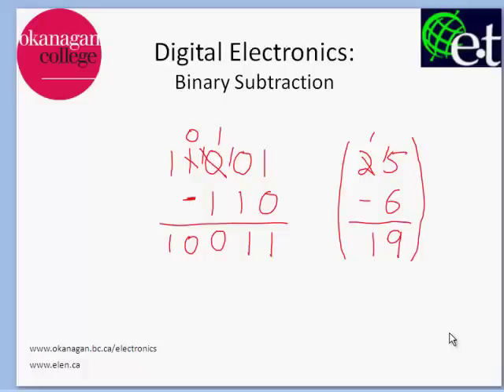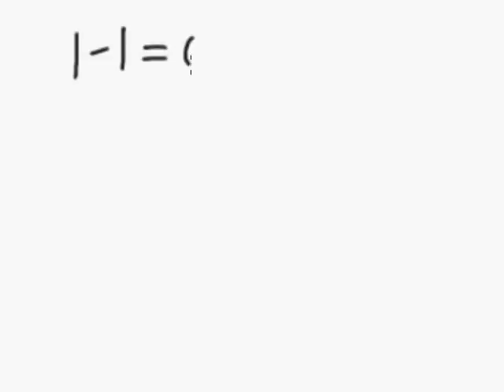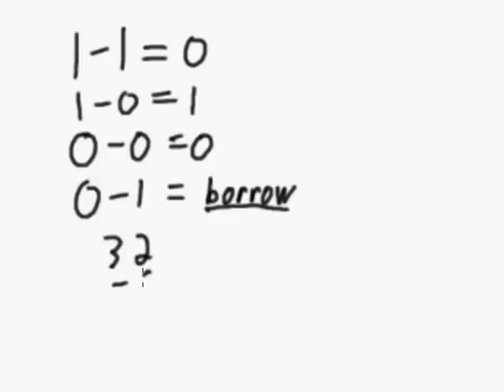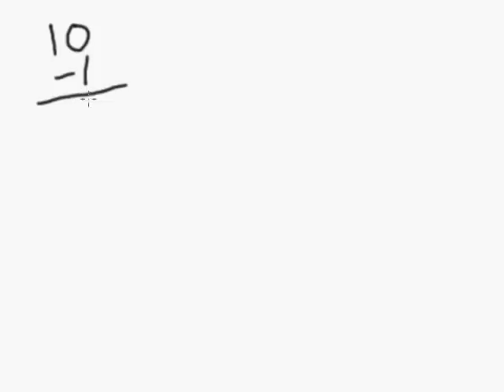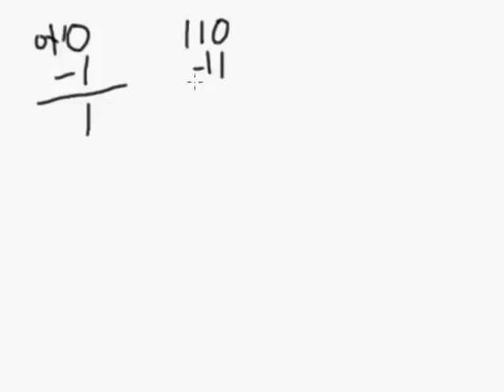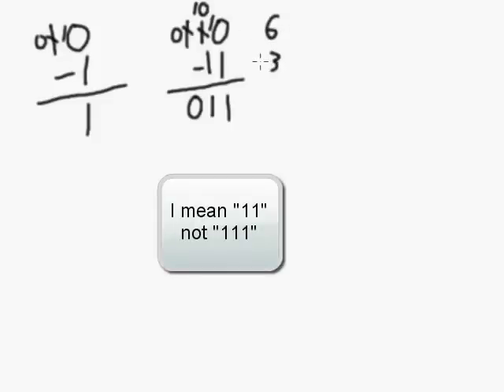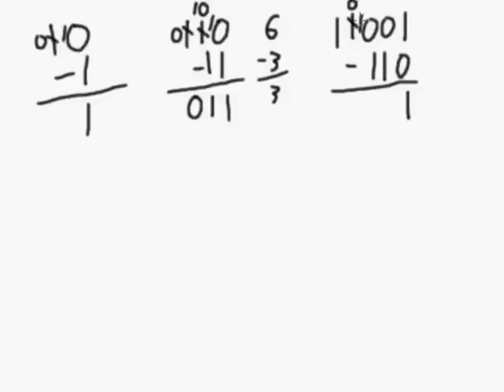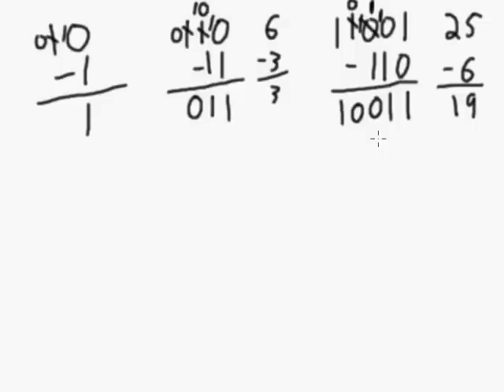Digital Fundamentals: Binary Subtraction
An introduction, with examples, on how to do subtraction in the base-2 number system (i.e. Binary Division)